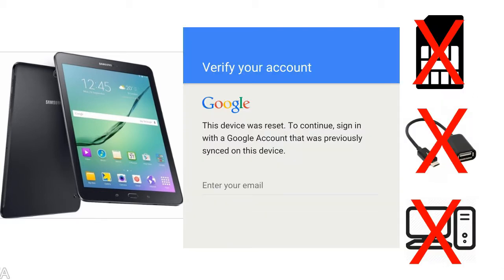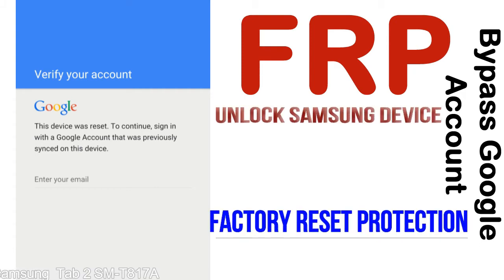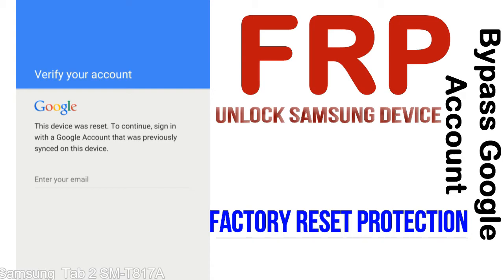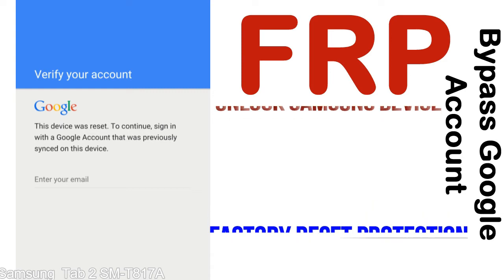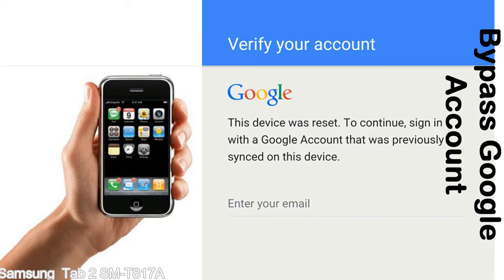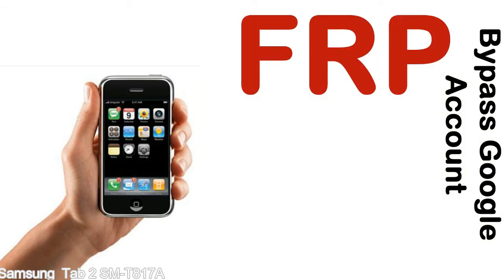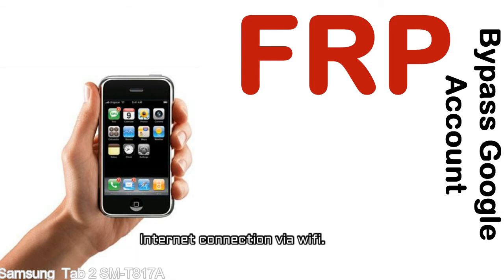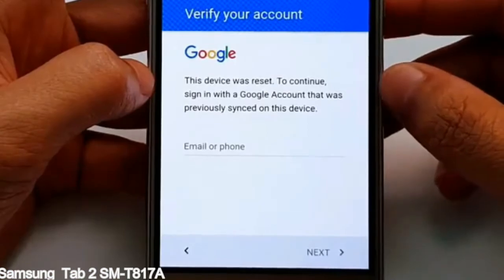How to Unlock Samsung Galaxy Tab 2 SM T817A Google Account (Fix FRP)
I talk to you How to Unlock Samsung Galaxy Tab 2 SM T817A Google Account Bypass and Fix FRP Lock (Hard/factory reset protection) Verify username and password.

Samsung Galaxy Tab 2 SM T817A FRP Lock (Factory Reset Protection) is known as factory reset protection system a New Type of Security Lock.

Hard Reset Protection is automatically activated when you set up a Google Account on your Samsung Galaxy Tab 2 SM T817A device. Once FRP is activated, it prevents the use of a phone after a factory data reset, until you log in using a Google Account username and password previously set up on the Samsung Tab 2 SM T817A model.

Here is a step by step guide on how to Bypass Google Account on your Samsung Galaxy Tab 2 SM T817A device:

Step 1. In case you have already hard reset (you will be able to see a Warning "Verify your account") on your Samsung Tab 2 SM T817A, then see this step.

Step 5. enter your Samsung Galaxy Tab 2 SM T817A URL tab, Enter URL press Go.

Step 8. open FRP Bypass Apps on Samsung Tab 2 SM T817A phone, See a Re-type password menu, press right-top 3down ... tab and press Browser sign-in tab and press ok.

Now, Samsung Galaxy Tab 2 SM T817A Google Account Bypass success.